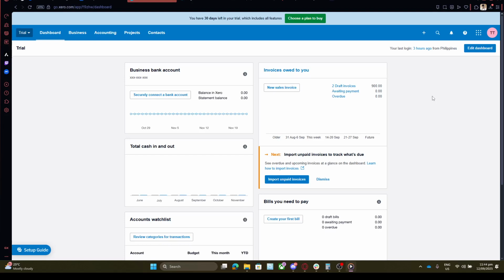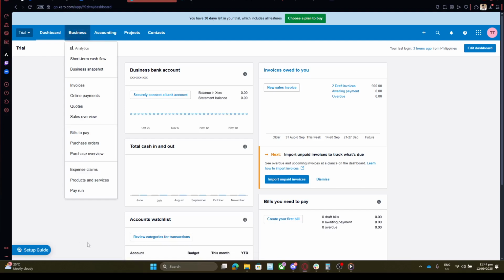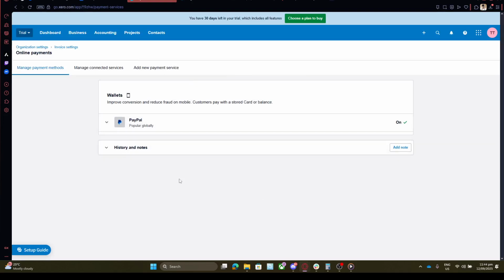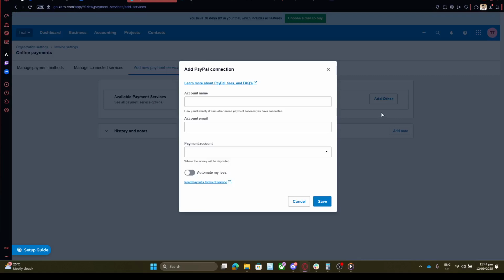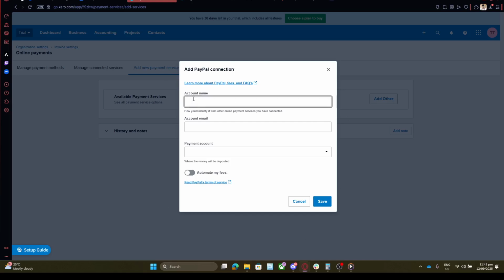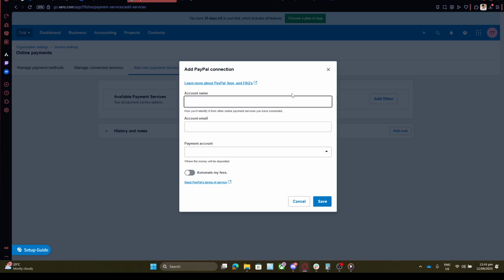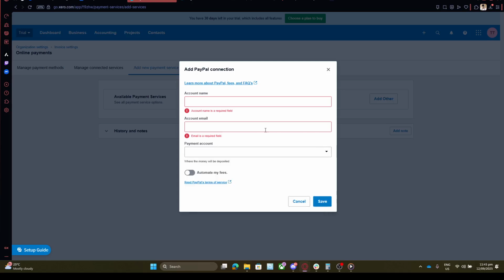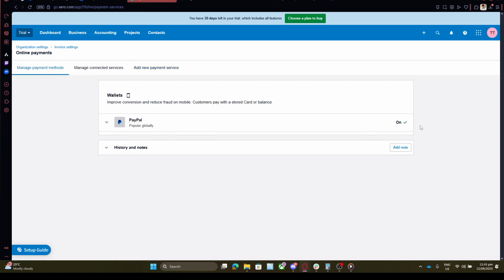How To Add A Payment On A Xero Invoice (Full 2025 Guide)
Need to add a payment to your Xero invoice? 💳 In this 2025 tutorial, I’ll show you how to record and apply payments to invoices in Xero, making it easier to track payments and keep your accounts accurate.

Perfect for small business owners, accountants, and anyone using Xero for invoicing and financial management.